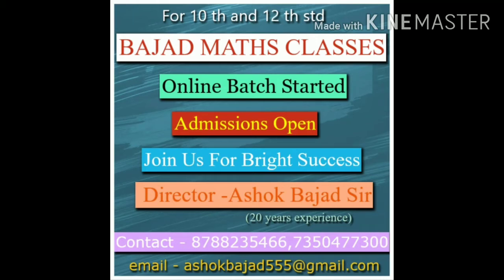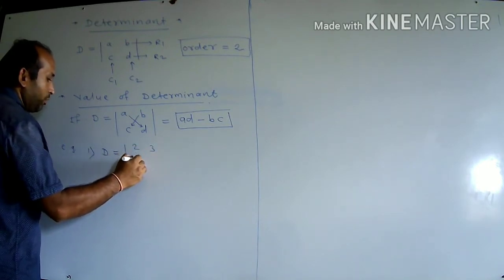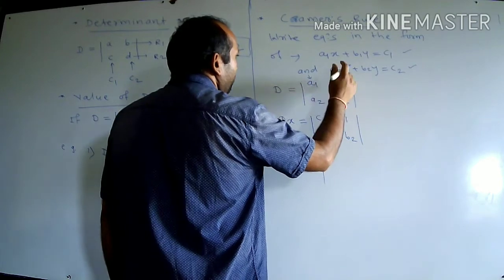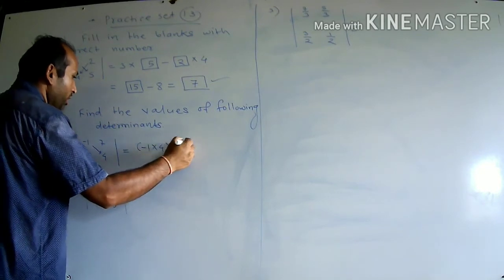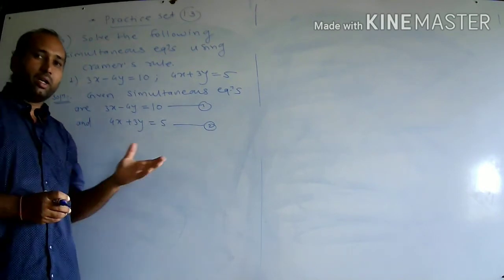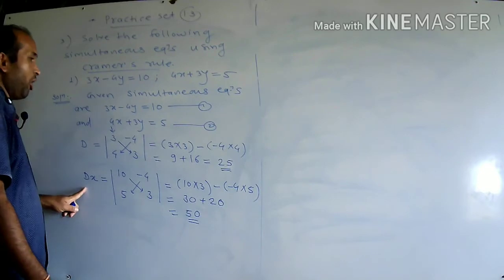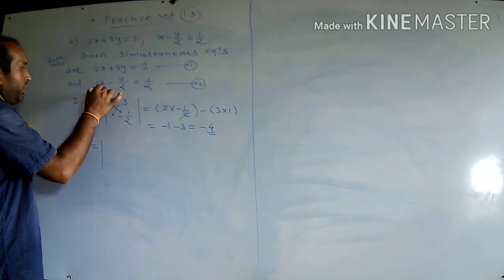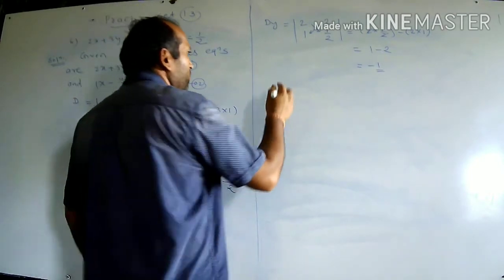10 th STD. Algebra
Chapter 1, Linear equations in two variables,  Cramer's rule ,practice set 1.3